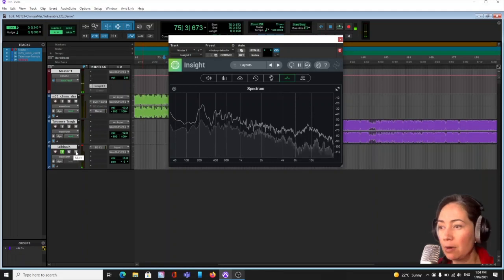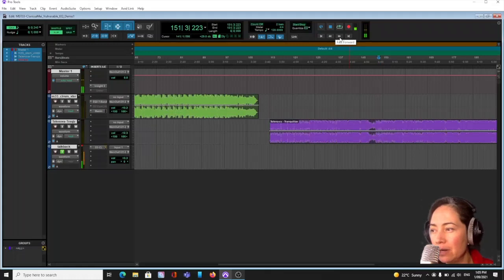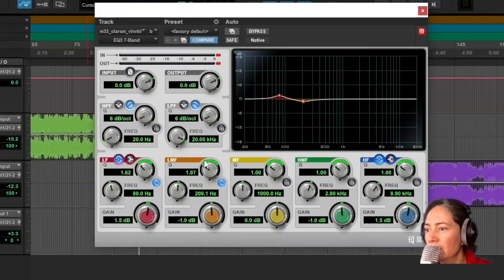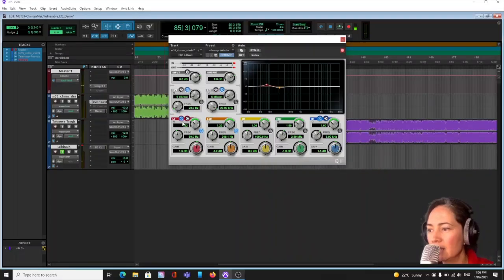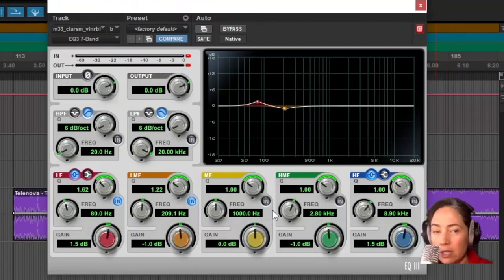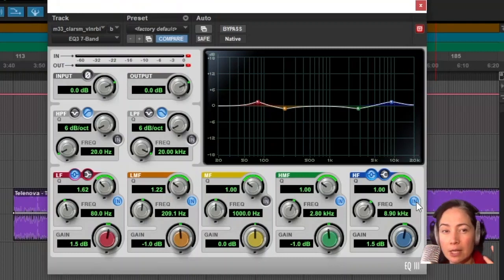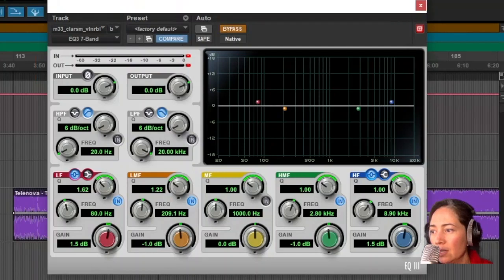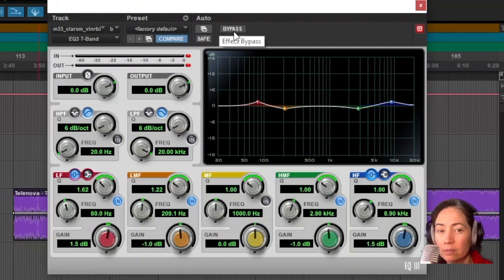UNE Screencast: Mastering using stock plug-ins Pro Tools EQ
A demonstration of the mastering process using Stock plug-ins in Pro Tools from Avid Certified Instructor, Nicola Morton.

Tracks featured include:
Clarissa Me 'Vulnerable' and Telenova 'Tranquilize'
(author owns and recommends these tracks from fabulous Filipina-Australian artists)